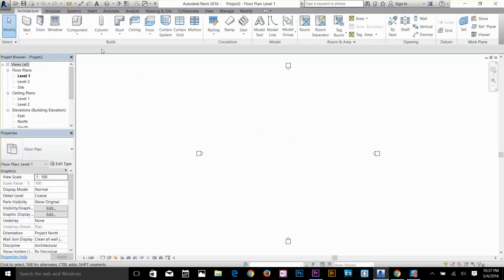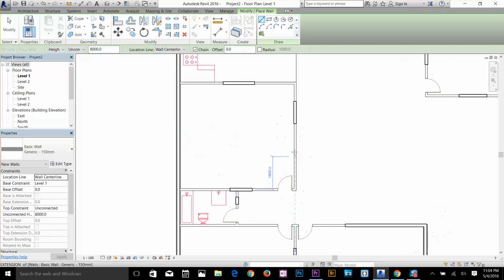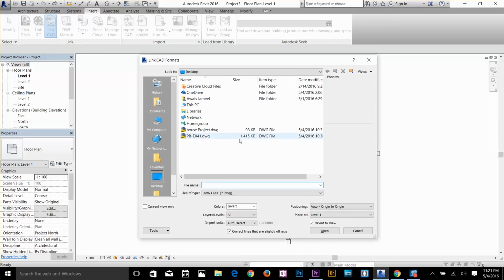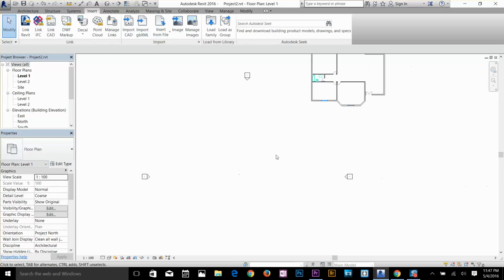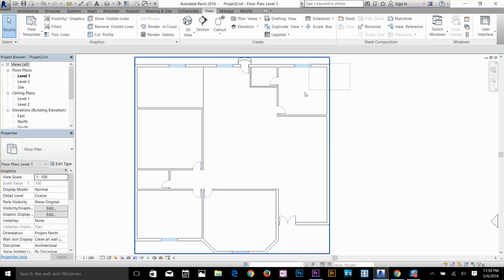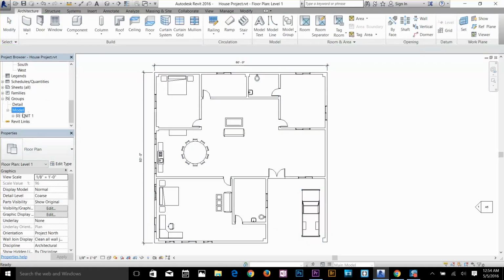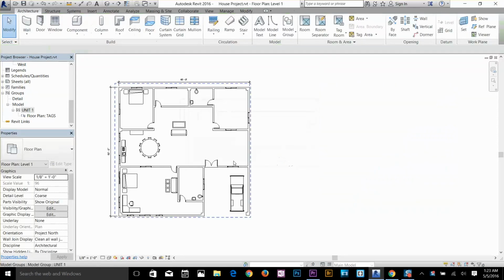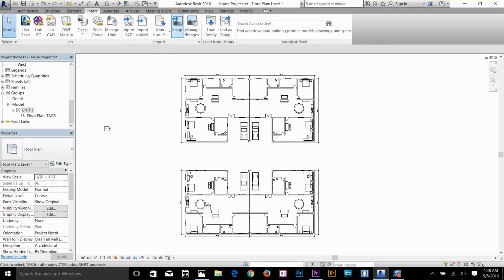y2mate com revit architectural tutorial links imports groups tutorial 8 Xp9mdI0 rzk 1080p